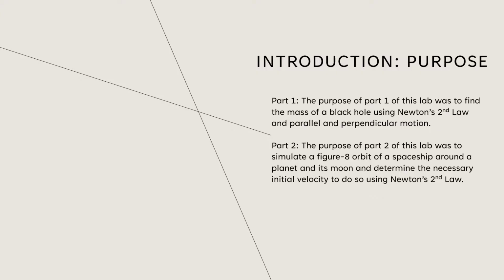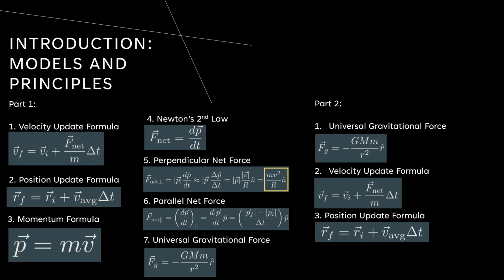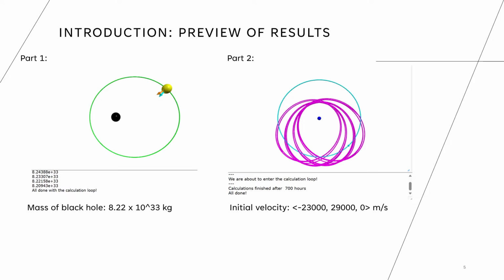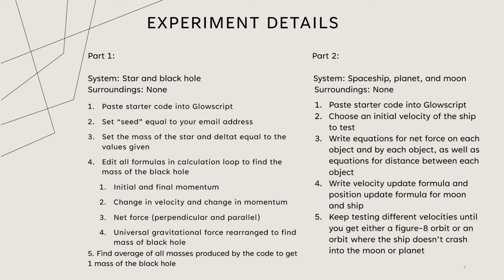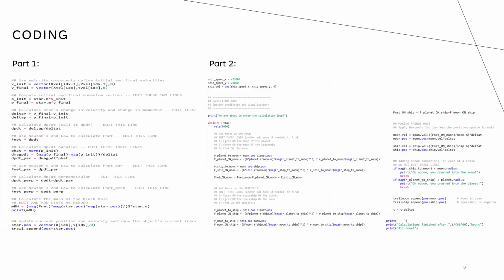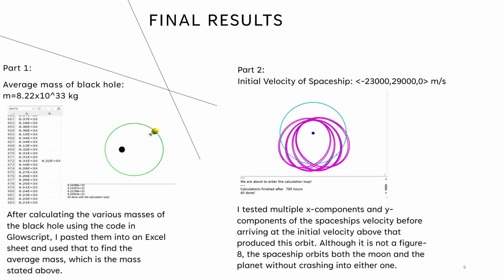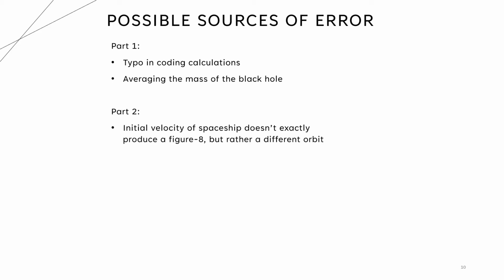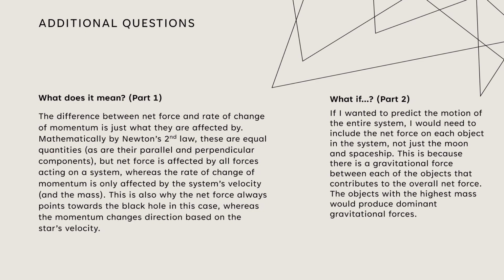October 24, 2025